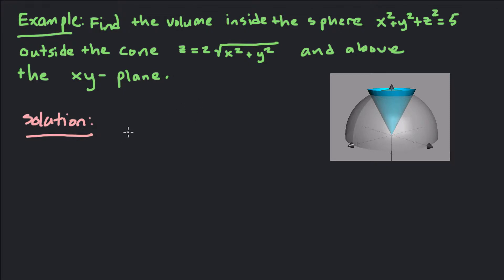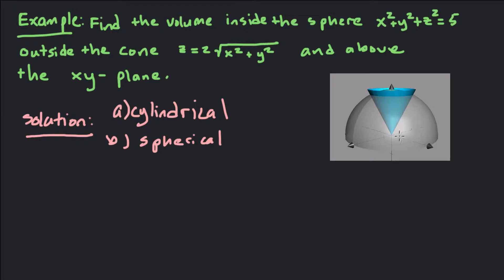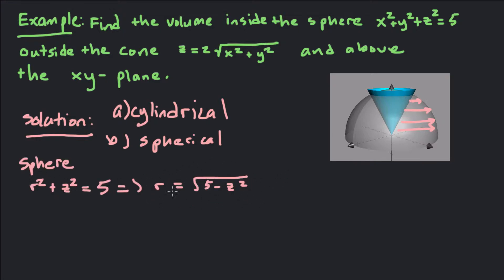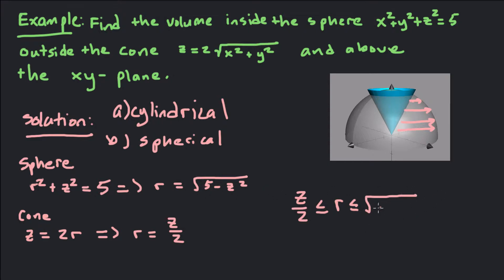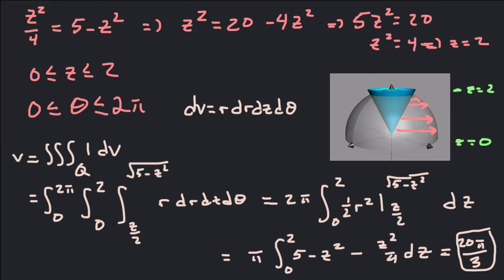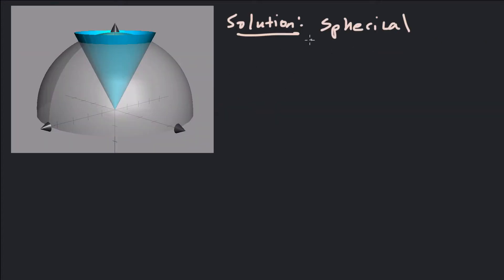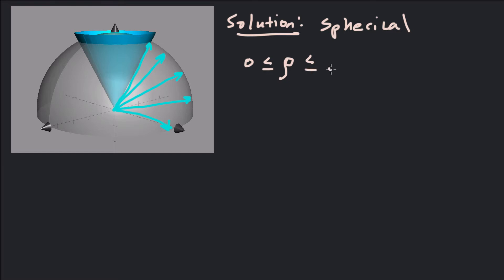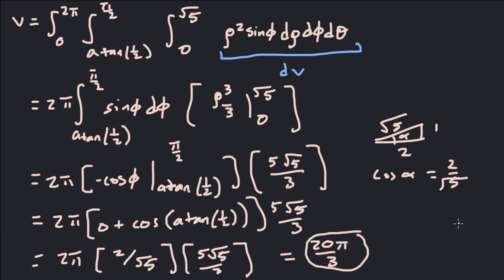Triple Integral to find Volume Cylindrical and Spherical Coordinates :: Inside Sphere Outside Cone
In this video we compute the volume contained inside a sphere, outside a cone, and above the xy-plane using two approaches.

First we use cylindrical coordinates integrating r first.  We must find the height of intersection which is 2 in this example.

Second we use spherical coordinates where finding the value of phi for the cone is the most involved piece for finding the bounds of integration.

As we expected, and surely should get, the volume in both calculations comes out to be the same.

My name is Jonathan and I enjoy everything about integration.  I hope this video helps shed light on approaching a problem two ways (using both cylindrical and spherical coordinates) =)

P.S.  Sorry for the bad sound quality on this one.  I'll try to update it soon.